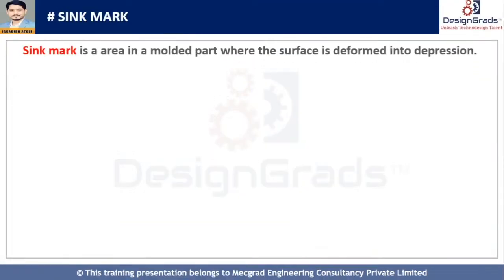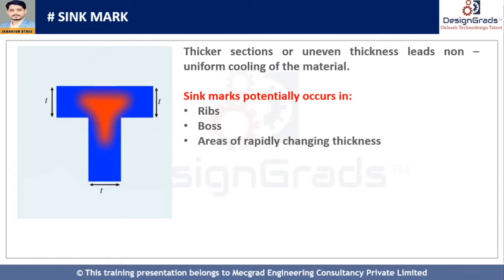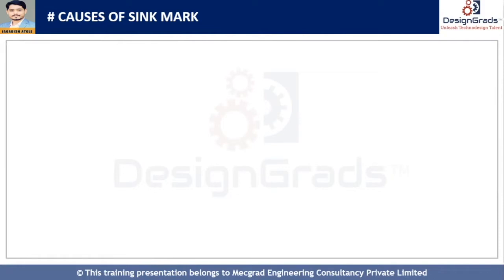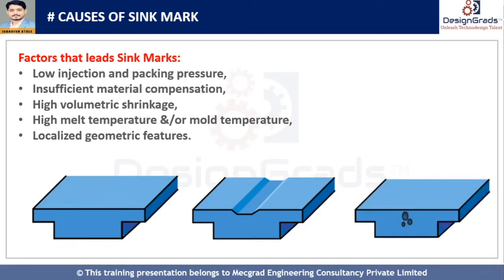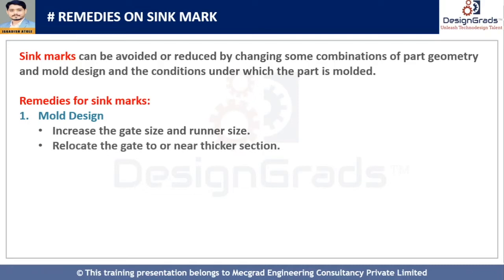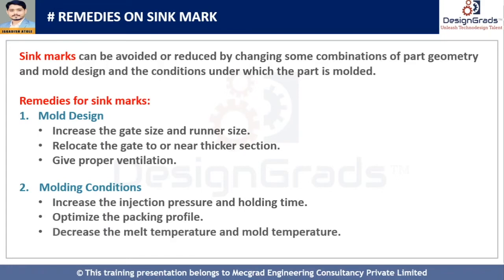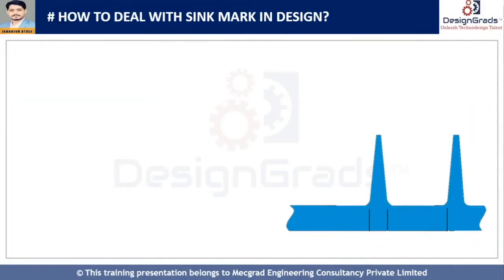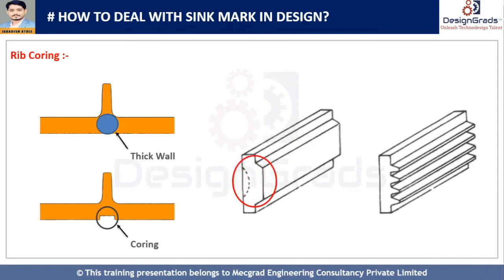How to mitigate sink mark in plastics | Plastic part defects: sink mark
explains
1. What is sink mark in plastics?
2. How to Mitigate Sink Mark in plastics?

Sink Mark in Injection molding;
plastic part defects;
sink mark defect in injection molding;

Jgadish Atole is ME - Thermal & Plastic Expert (Coach & Mentor)

About YouTube channel:
YouTube channel "Masterclass of Mechanical Design by Kevin Kutto" intends to be an instrument and mentor to provide niche career tips and career guidance to the working professionals and entrepreneurs across India in order to bring out best talent on the board.

Youtube channel will cover numerous topics related to job interviews, leadership, team management, communication, presentation skills, Branding, entrepreneurship along with technical topics related to engineering domains.